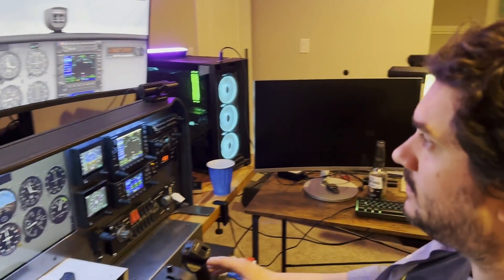Building A Flight Sim PC For Home Flight Simulator Cockpit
Interested in building your own flight sim PC for your home cockpit? Look no further! In this video, we'll interview a seasoned enthusiast and go over the nuts and bolts of how to build a powerful computer that can run your favorite flight simulator, whether it's a Cessna 172 or a commercial airliner. Get ready to take your flight sim experience to the next level!

00:00 Intro
2:00 The Case
3:39 Power Source
5:25 Motherboard
8:27 Processor
10:47 Graphics Cards
12:15 Video RAM
12:50 The Cooling System
14:48 RAM
18:11 Outro

Stuff We Talked About In This Interview For Building Your PC:

DDR5 RAM 32GB
Corsair Case
4080 Graphics Card
Intel Processor
CPU Cooler
120mm Fans
850 Watt Power Supply
1000 Watt Power Supply (might need 1000 for the above loadout)